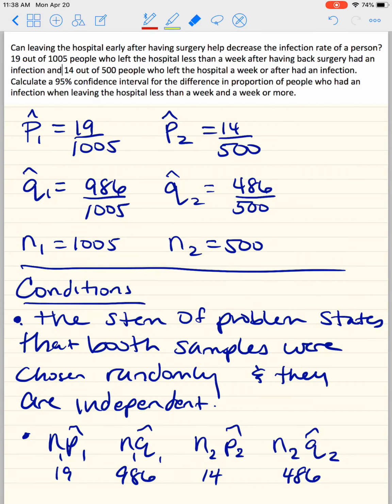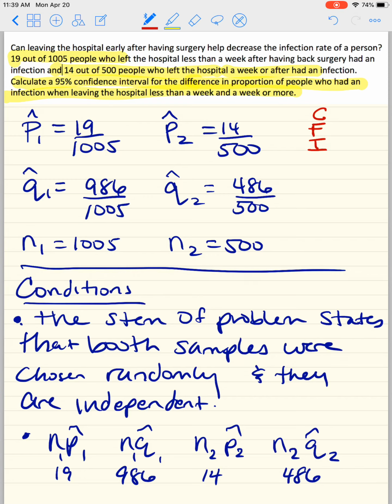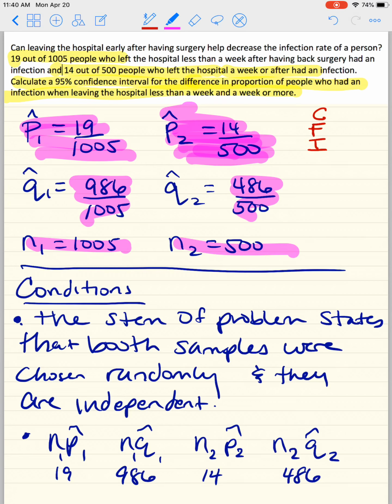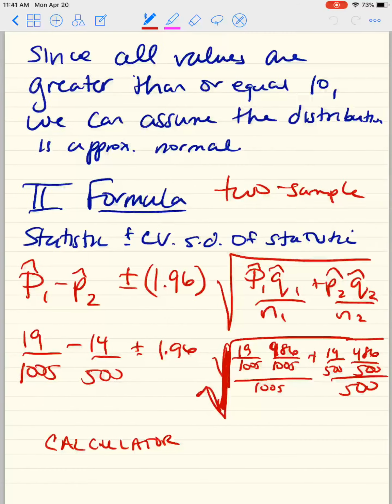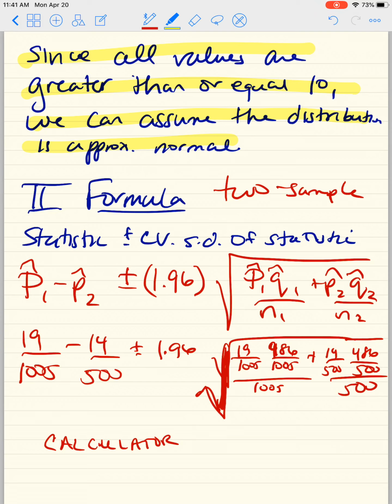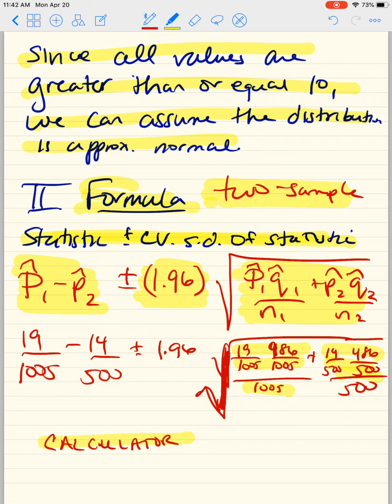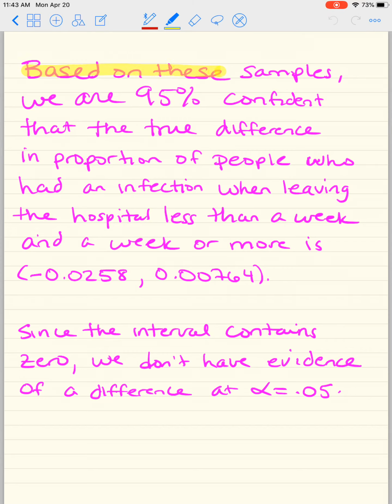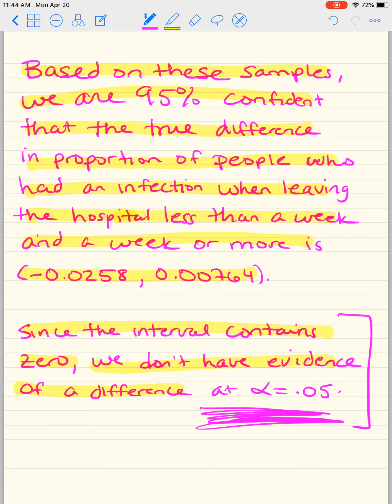Confidence Interval VI Two-Sample Confidence interval for proportions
Two-Sample Confidence interval for proportions